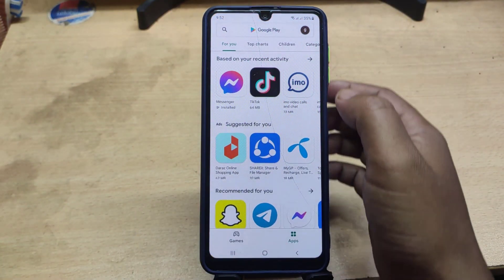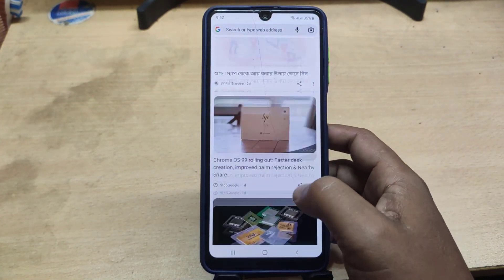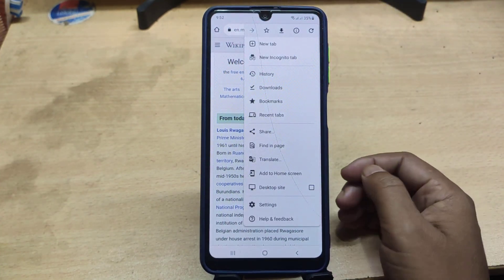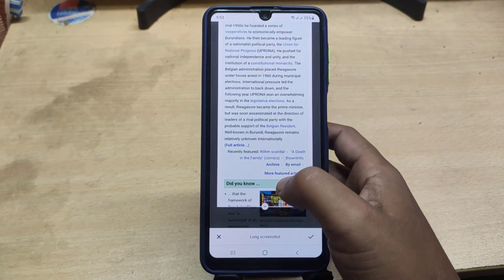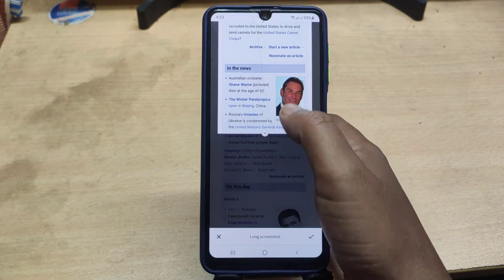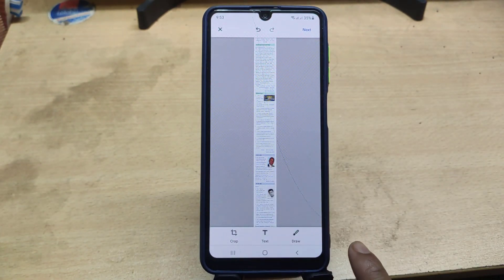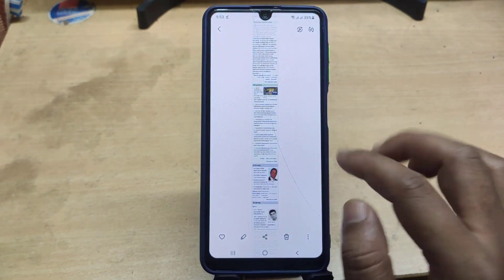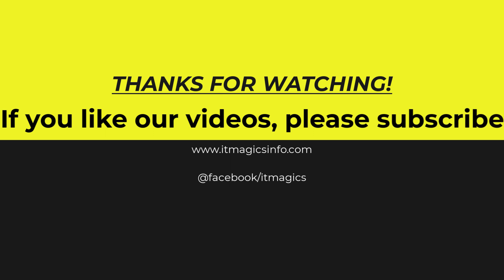How to take full page screenshot in chrome android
This video will show you how to take long screenshots in the Google Chrome browser. First, you need to go to Google Play Store and update your Google Chrome browser. I have updated the Google Chrome browser, if you do not have an update, you need to update.